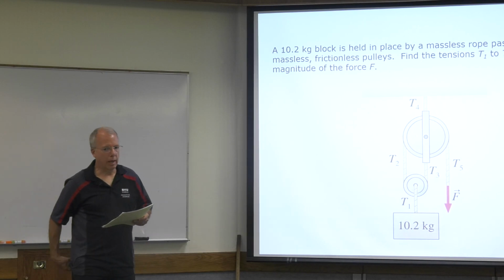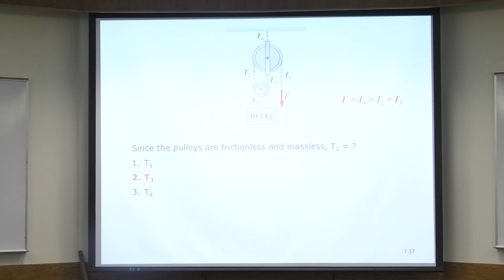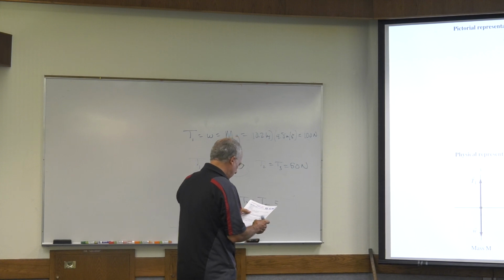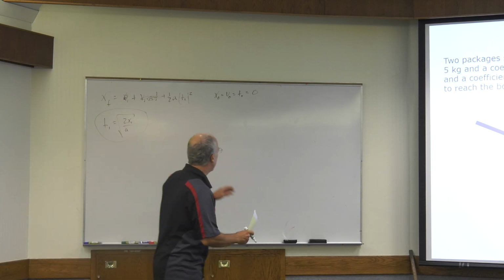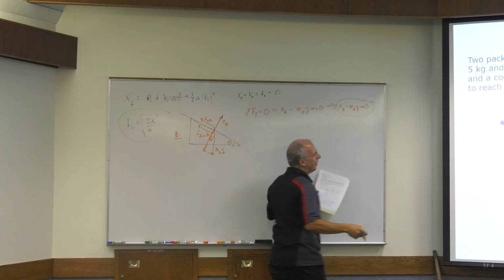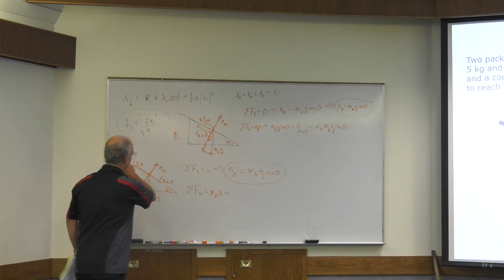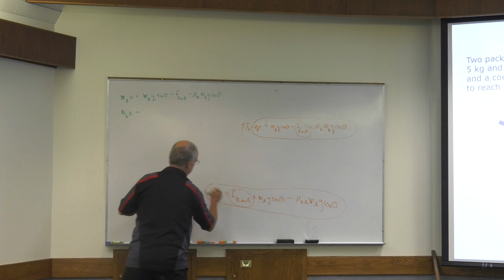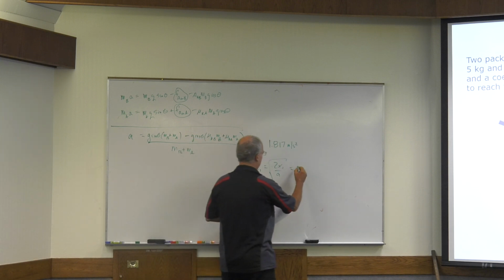P121 Ch. 7-4